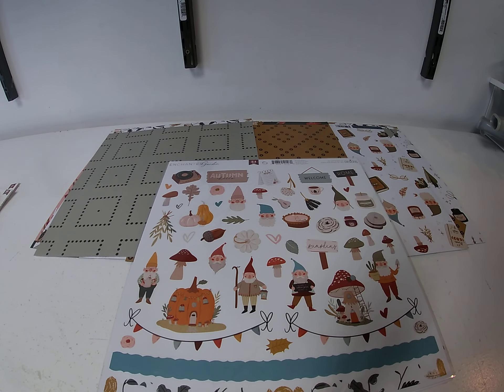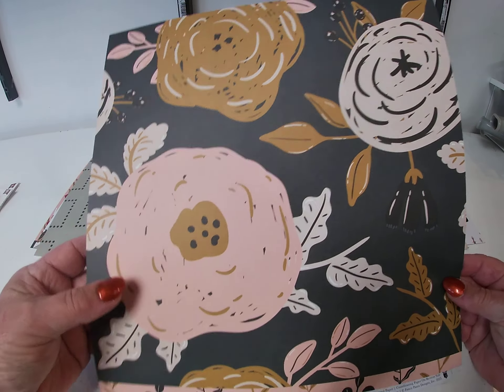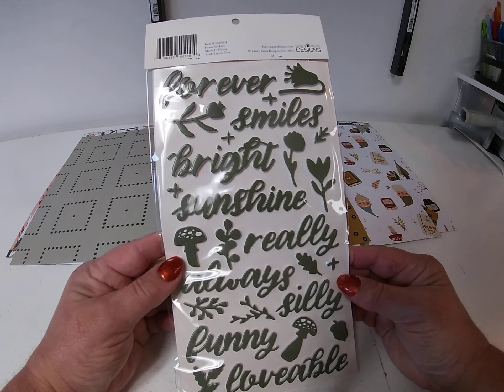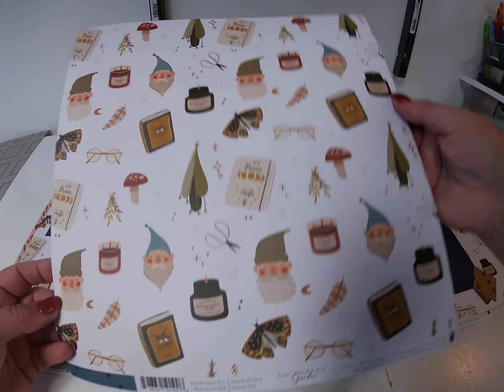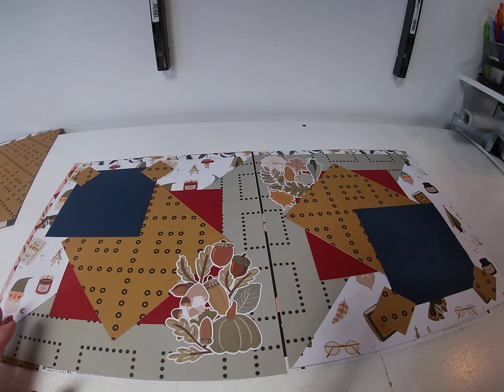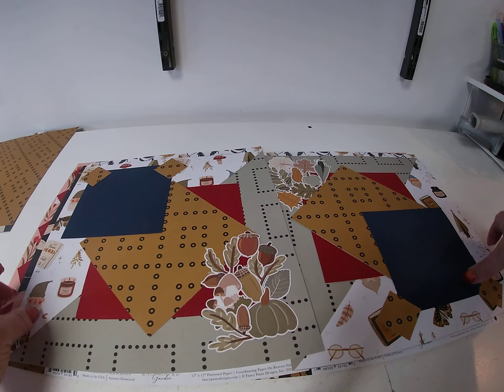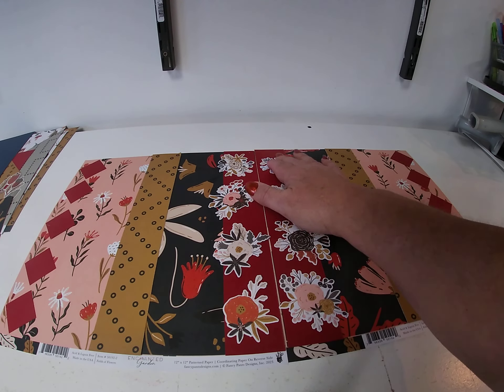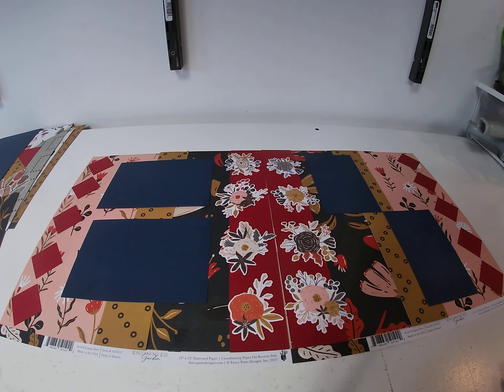Fancy Pants Enchanted Garden 2 Two-Page Scrapbook Layouts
For the first layout, we used the backside of Pressed Flowers (50191-5) as the background.  We took a sheet of Gnome Life (50190-8) and cut it in half on the diagonal.  We took a 7" square of Firecracker (T052213) and centered it.  We layered on a 6" square of the backside of Autumn Diamonds (50193-9).  Finally, we added a 5" square of Velvet Night (T057734).  To embellish the page, we used the ephemera pack (50198-4) and 2 small squares of the backside of Autumn Diamonds.

For the second layout, we used Field of Flowers (50192-2) for the background.  We took Autumn Diamonds and cut it in half and placed each half on the inner portion of the background.  We layered on 2" strips of the backside of Autumn Diamonds and Firecracker cardstock.  To offset the outside edges, we added a row of small squares using more Firecracker cardstock - we used 5 squares.  To embellish the page, we used more elements from the ephemera pack.  For the photo mats, we used Velvet Night cardstock.

Links to products used in these layouts:
Fancy Pants Enchanted Garden Collection:

My Colors Cardstock:
Firecracker: